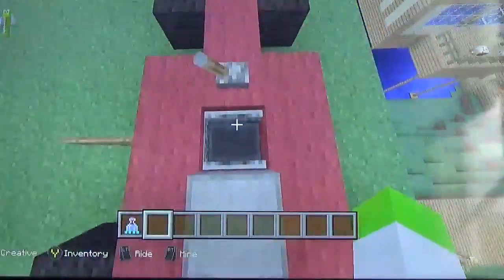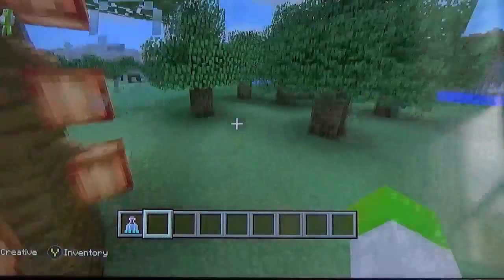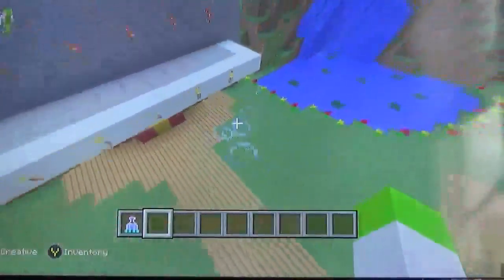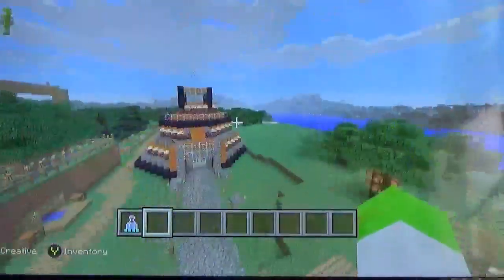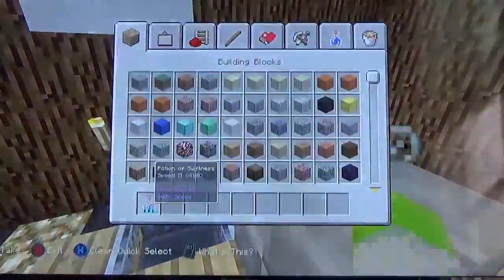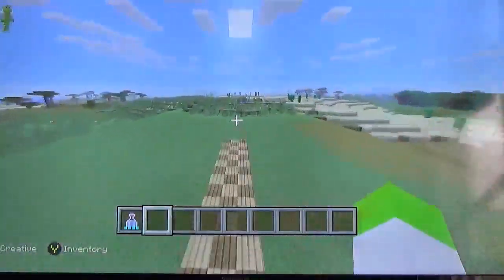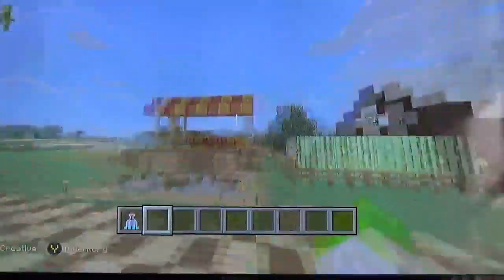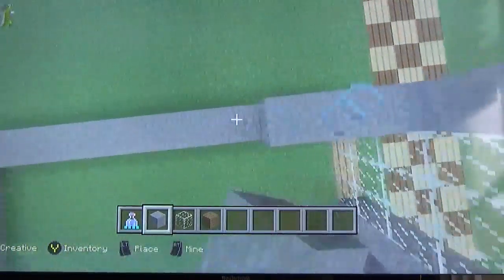Minecraft Xbox One: Let's Build Stampy's Lovely World: Episode 4!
Hey guys and welcome to another Stampy update video! In this video, we kinda start working on the Stampy's Overwear shop! I hope you enjoy! Sorry for my absence recently. I have had allergies and have been sick. Also, school is very important because it's almost over!